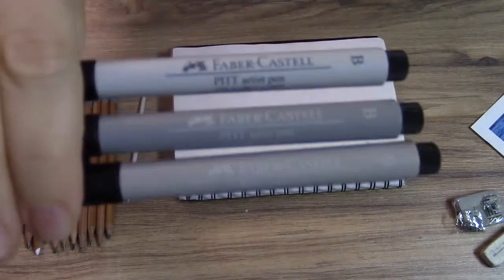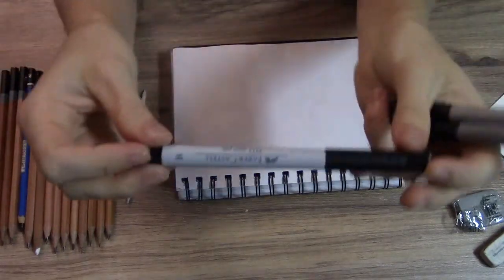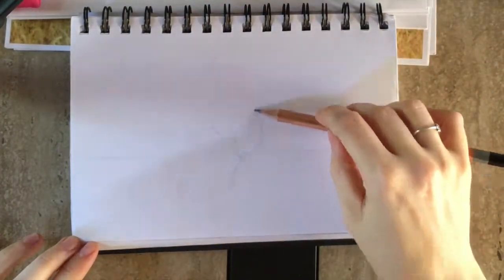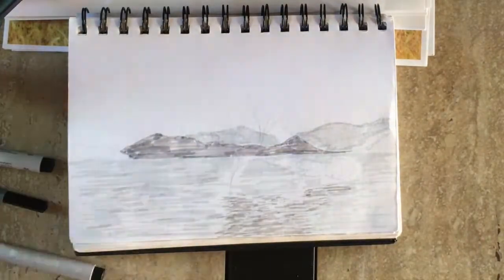#12: HOW TO SKETCH WITH PEN - TIPS TO SKETCH OR DRAW A LANDSCAPE WITH PEN USING FABLE CASTER PITT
SKETCHING WITH PEN - TIPS TO SKETCH OR DRAW WITH PEN

If you have been watching this channel for a while, you know I have challenged myself to draw more in my sketchbook. I do very quick studies of any landscape object and try to improve my speed and observation.

Like many artists, we know that sketching is a vital practice to improving our over all art. In todays Sketchbook Series I go over sketching with some new pens I just picked up and talk about tips on how to get started the easy way in a sketchbook.